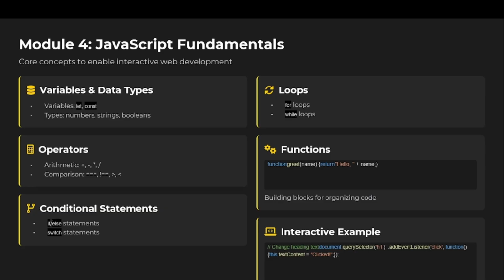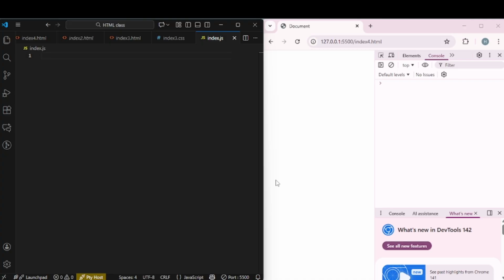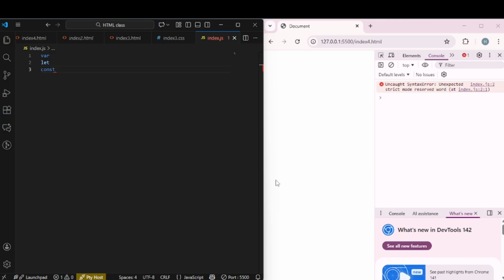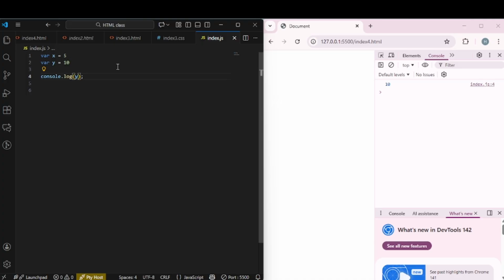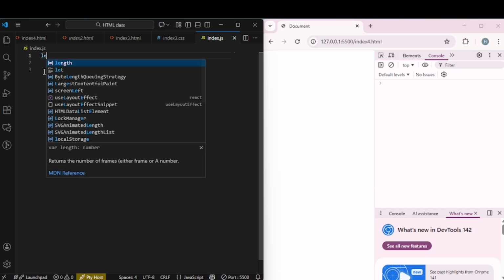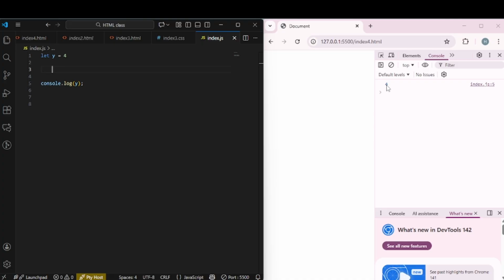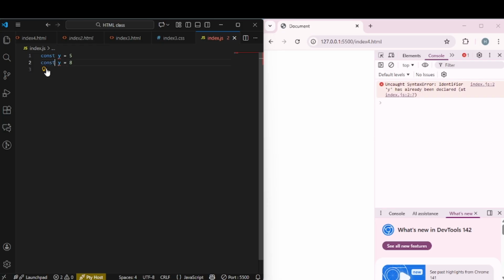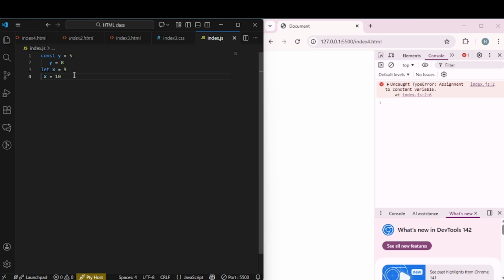Module 4 Part 1: Js variables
Store and manage data in JavaScript. Learn to declare variables with let, const, and the older var, understanding scope and reassignmen